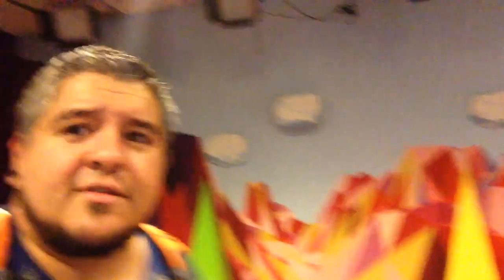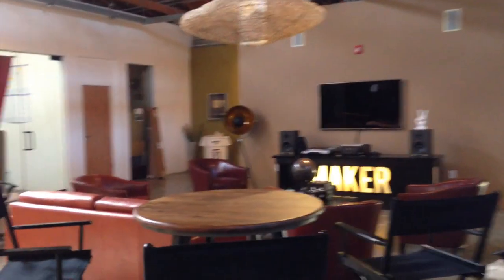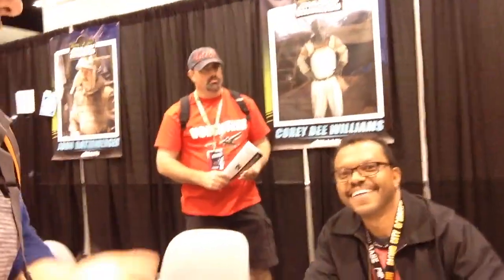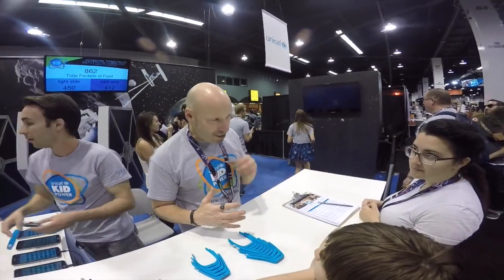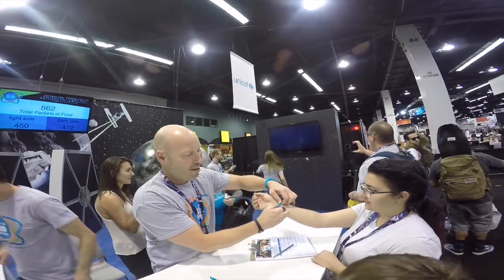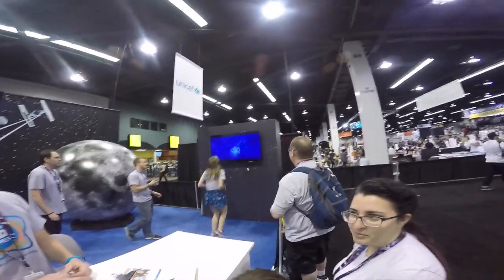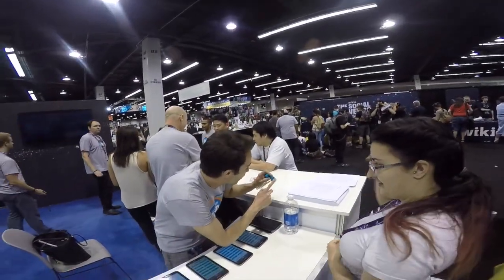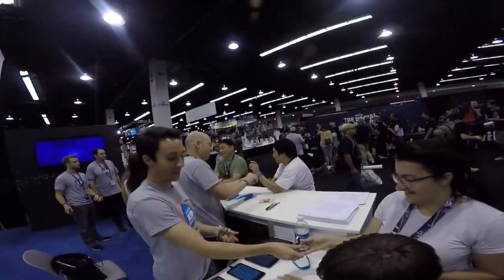VEDA Day 17 Maker Studios and Star Wars Celebration